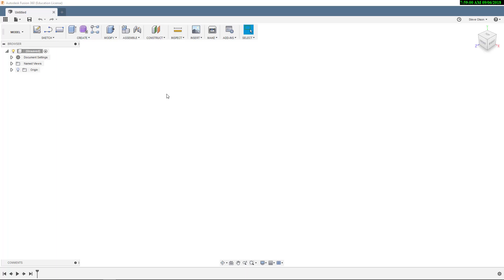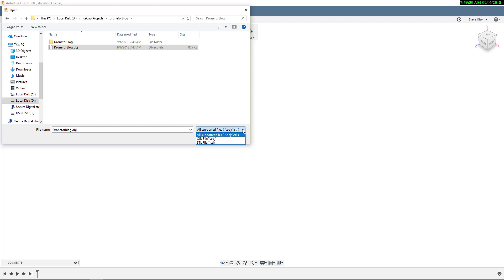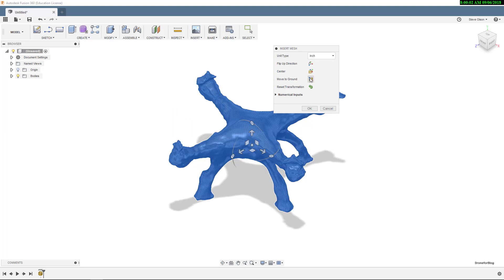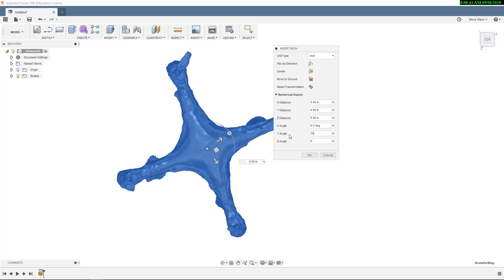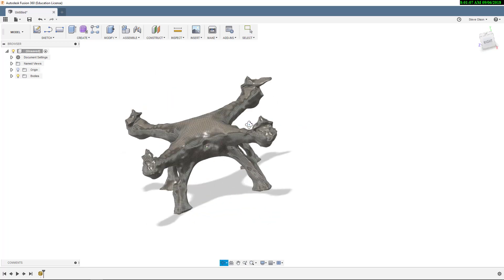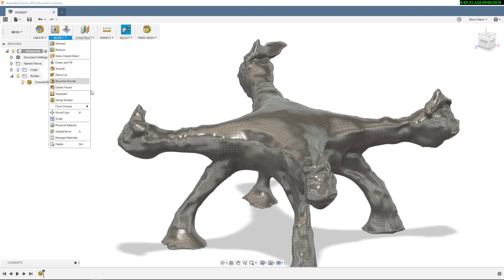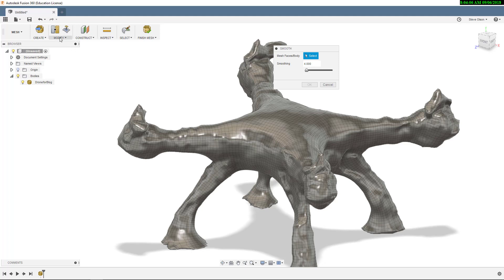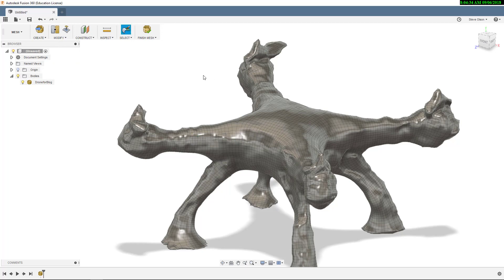Importing an OBJ (Quad) Mesh into Fusion 360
This video shows how to import an OBJ (Quad) mesh file into a Fusion 360 model.

This video is related to blog post that can be found